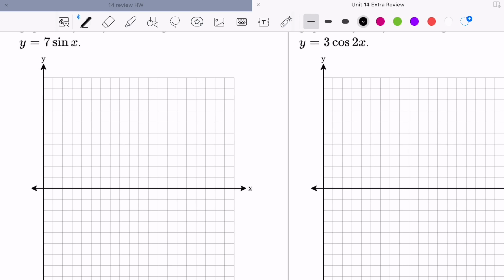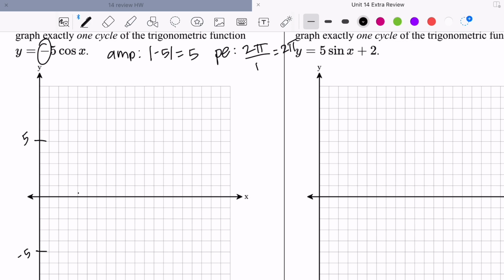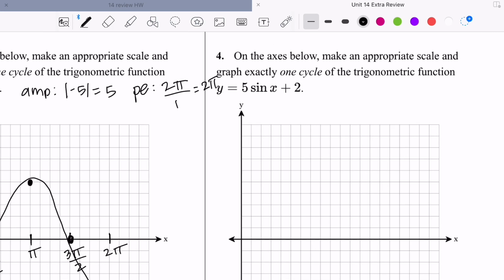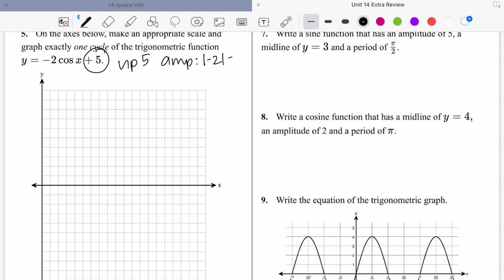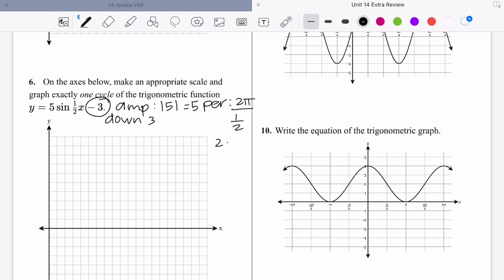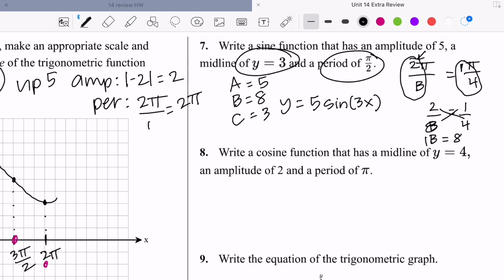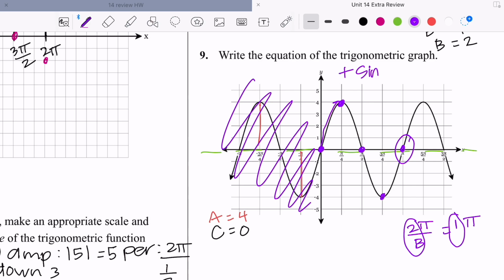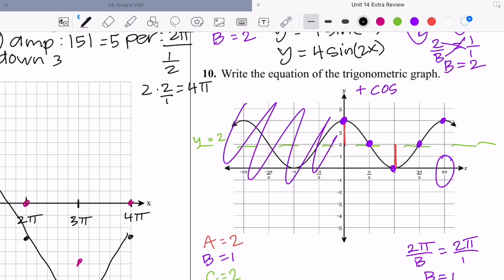Unit 14 Extra Review WS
More examples of graphing sine and cosine functions.